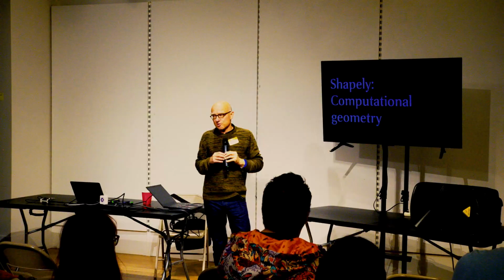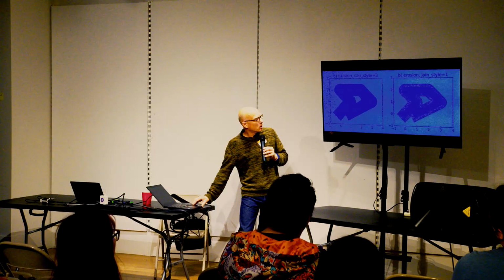Teardown 2025 - James Bowman - Making Your Own Gerbers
Outline:
- Python and computational geometry using shapely
- The Gerber format
- Design rules for PCBs
- River routing
- Board #1: Dazzler
- Neat thing: signal permutation
- Returning to basics: breadboard replacement
- Generating a whole board just from a list of parts
- No autorouter, just a very simple topology
- Example: chicken coop computer
- Example: a giant clock made with a for loop
- A rethink, PCBs give us too much geometric freedom
- What if we used a cell-based layout, cough, Factorio
- Dual layer hex grids?
- The hex grid gauge can be well-matched to the design rules
- Each component's pads are routed to the hex grid, examples
- From then on it's cell-based routing through the grids, pretty simple
- Example: TermDriver 2
- The future? More grid-based layout, a sketch of a future flow

In James' words: "I'm dedicated to building useful hardware and software, particularly where embedded systems meet graphics and imaging. Probably my best known public projects are the Gameduino series of game accessory boards, and the J1 CPU. I have benefited immensely from Open Source hardware and software, so I try to open source as much as I can."

*About Teardown*
Teardown is a yearly event hosted by Crowd Supply that draws hackers, makers, and engineers from across the US (and the world) to meet together in Portland, Oregon. Teardown is about the practice of hardware: prototyping, manufacturing, testing, disassembling, and circumventing, all while having fun. Teardown attendees can expect lively talks, demos, art installations, hands-on workshops, fiendish puzzles, and lots of good food. Check it out!

*About Crowd Supply*
Crowd Supply is the crowdfunding platform of choice for engineers, hackers, designers, and idealists. We help them with the funding and support they need to deliver respectful, thoughtfully crafted, open source hardware to their delighted backers. Come see what our creators are making